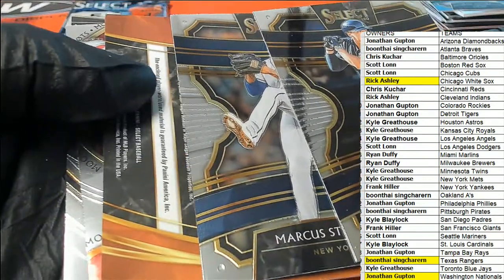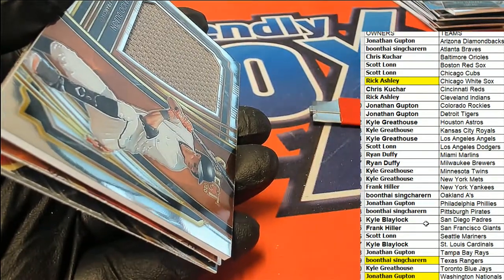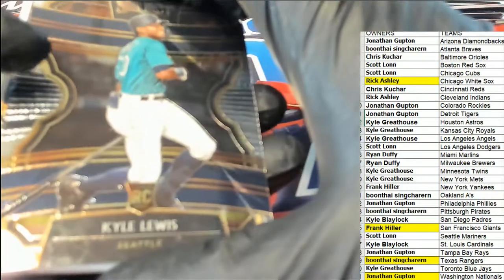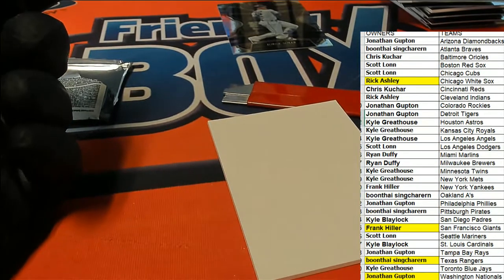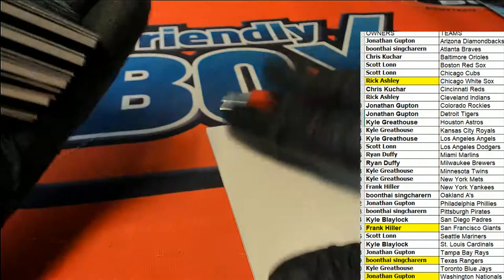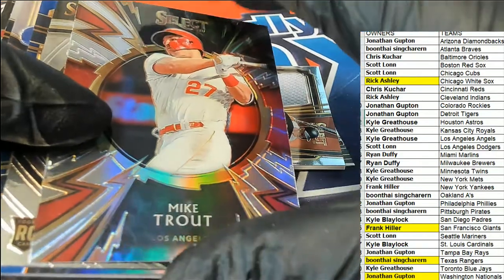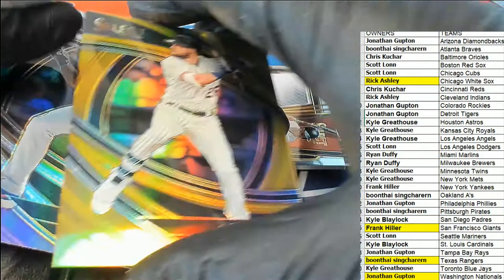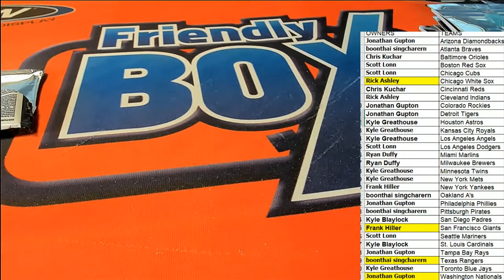PART 2 2020 Panini Select Baseball ID 19SELECTBB621